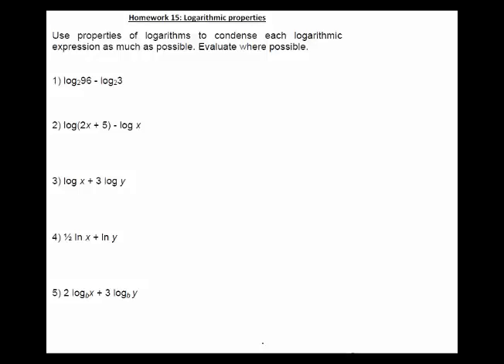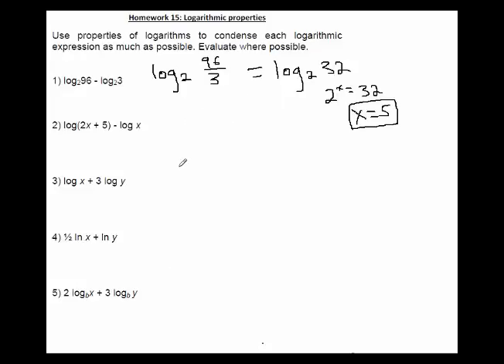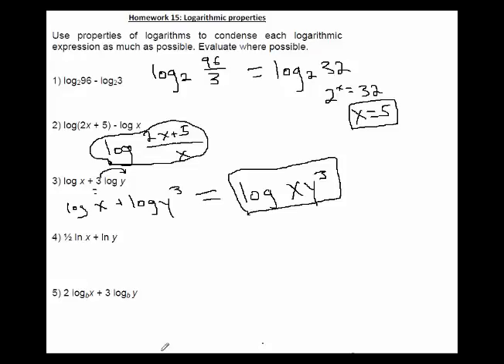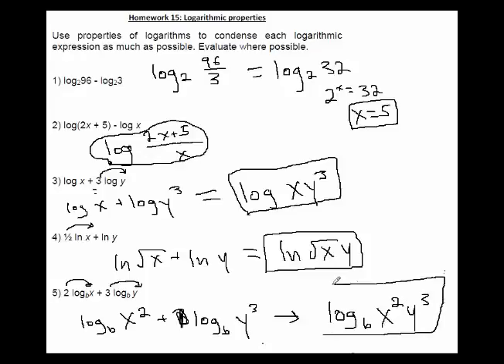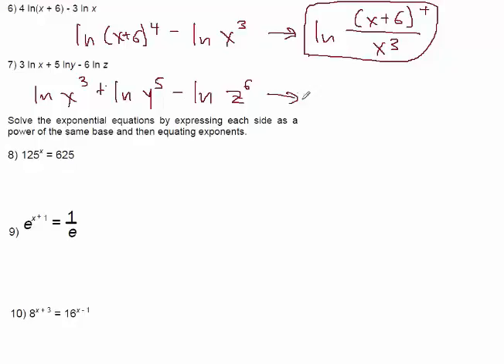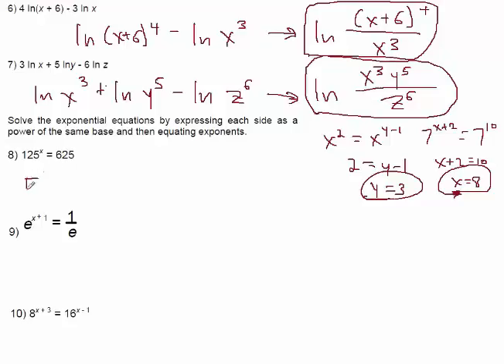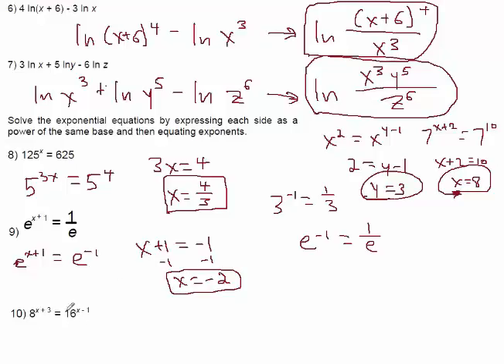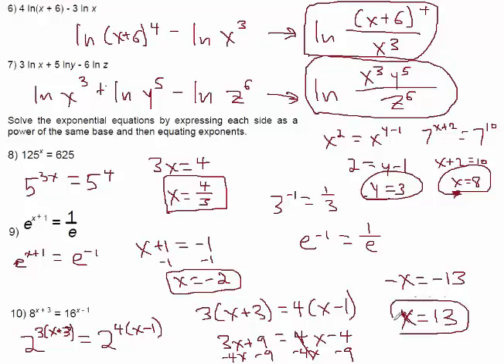College Algebra Homework 15 explanation